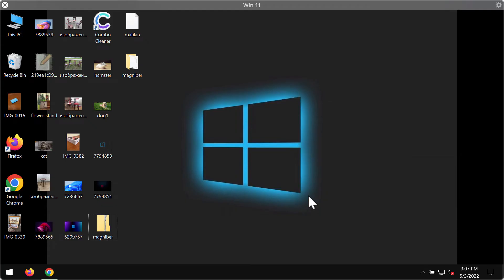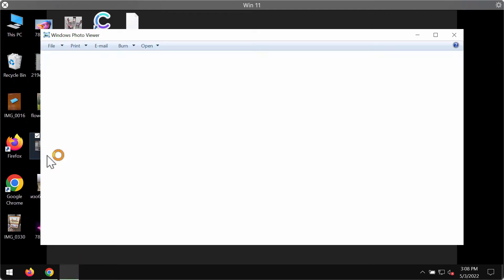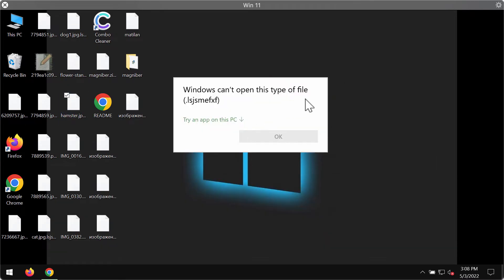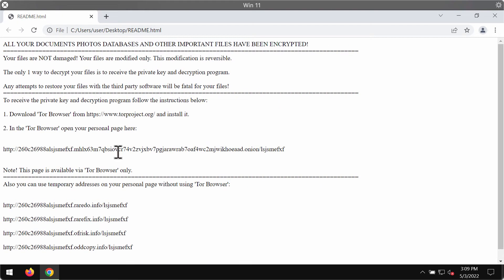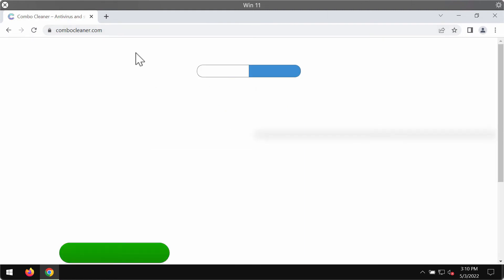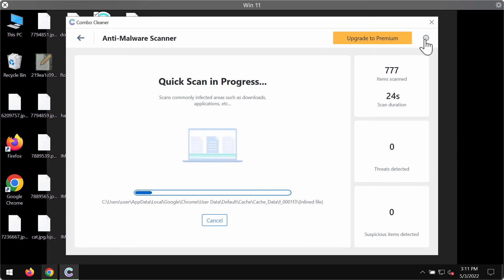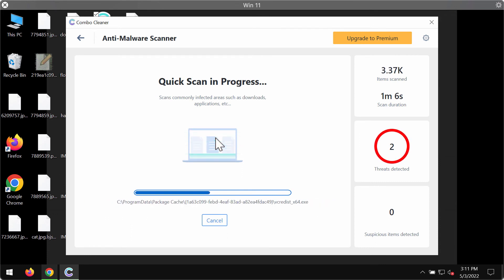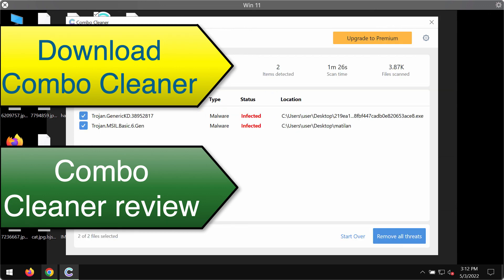Magniber ransomware removal instructions.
Magniber is a ransomware that attacks Windows computers and encrypts the files. Once the files are encrypted, the ransomware adds a special random extension to them. It is not possible to use the files anymore. The ransomware tells its victims to pay a special ransom for file restoration. However, paying the ransom does not guarantee the file recovery. Remove it with Combo Cleaner Antivirus and get your files always protected with its help in the future.

Quotation from the ransomware note:
QUOTE
ALL YOUR DOCUMENTS PHOTOS DATABASES AND OTHER IMPORTANT FILES HAVE BEEN ENCRYPTED!
Your files are NOT damaged! Your files are modified only. This modification is reversible.
The only 1 way to decrypt your files is to receive the private key and decryption program.
Any attempts to restore your files with the third party software will be fatal for your files!
To receive the private key and decryption program follow the instructions below:
1. and install it.
2. In the 'Tor Browser' open your personal page here:
260c26988alsjsmefxf.mhlx63m7qbsiovcr74v2zvjxbv7pgjarawrab7oaf4wc2mjwikhoeaad.onion/lsjsmefxf
Note! This page is available via 'Tor Browser' only.
Note! There are temporary addresses! They will be available for a limited amount of time!
UNQUOTE